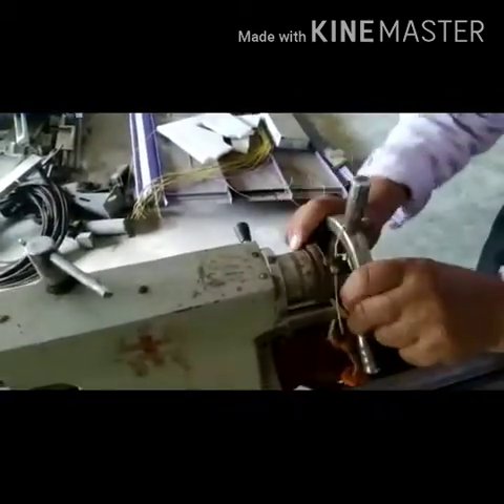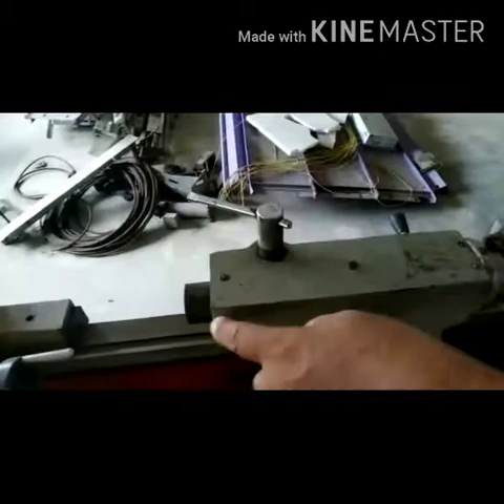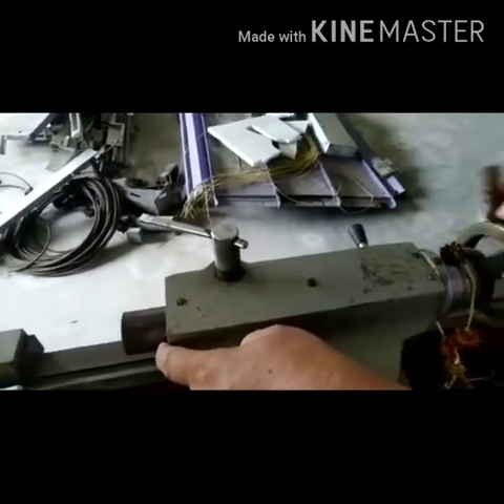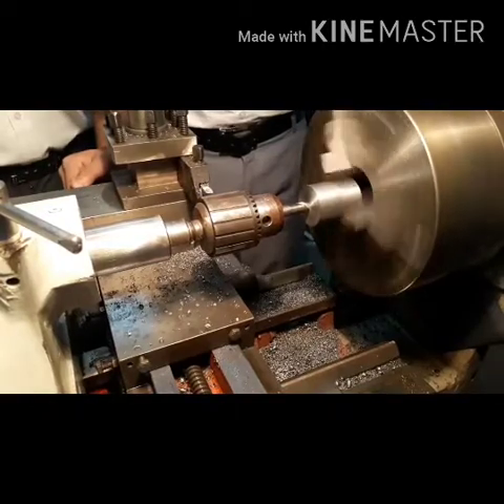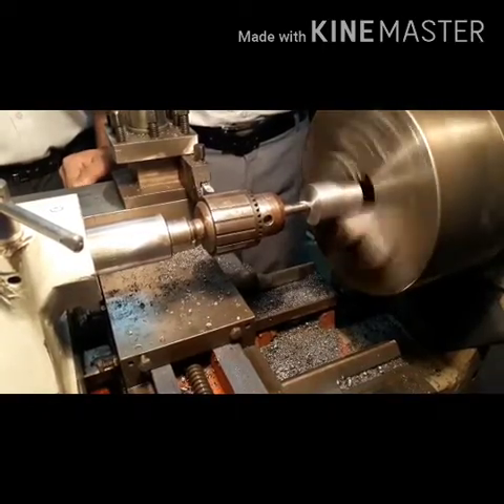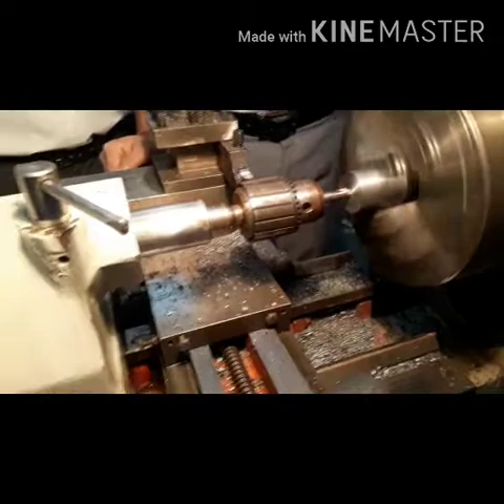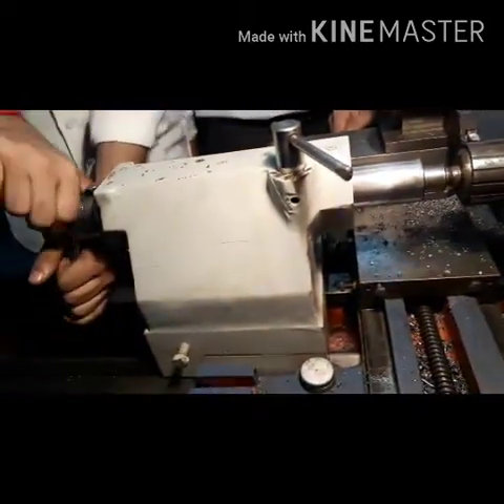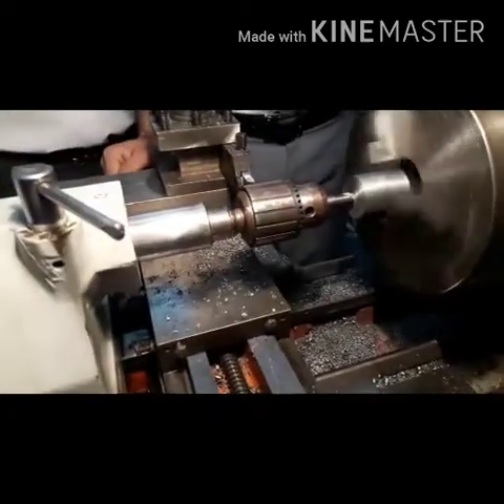Manufacturing process 1 # Drilling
Manufacturing process 1
Topic- Drilling
Semester 3
MECHANICAL ENGINEERING